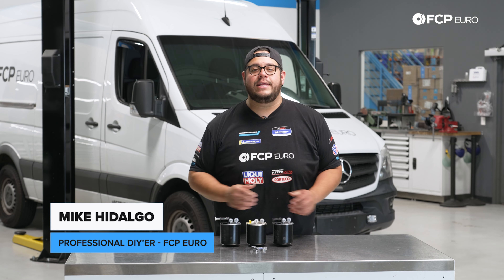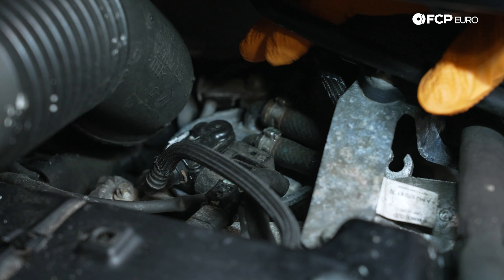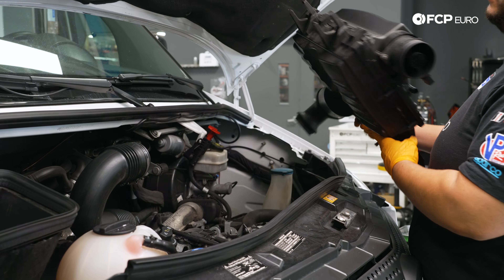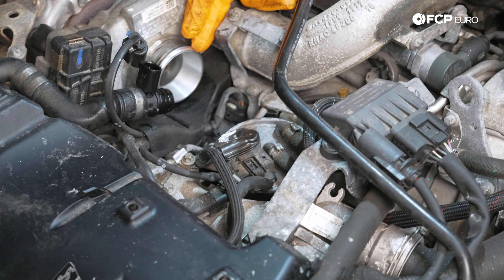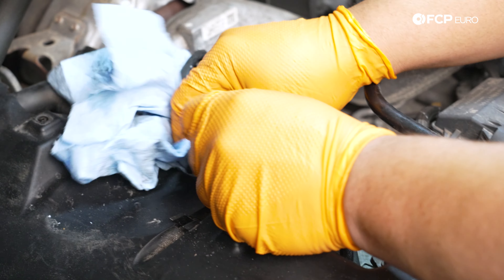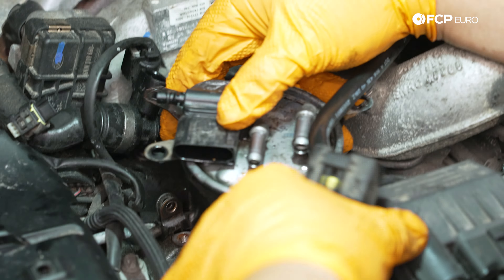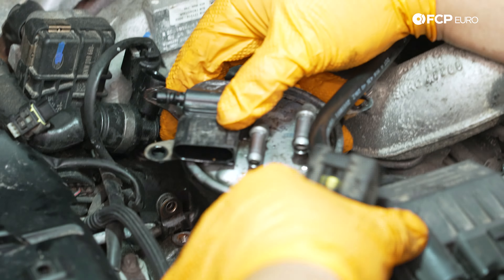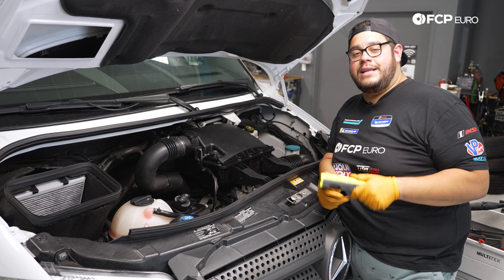Mercedes Sprinter Van Fuel Filter Replacement DIY (2006-2018 Mercedes-Benz W906, OM642)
►Diesel fuel can have harmful particles floating within it, so replacing a dirty fuel filter is critical to engine performance. A dirty filter will have reduced flow and hurt fuel delivery, lowering available power and engine performance. Thankfully, the Mercedes Sprinter has a relatively easily accessed filter, making replacement a DIY job.

Mercedes' OM642 3.0L V6 turbodiesel is a workhorse found in many vehicles, so your engine might take three possible fuel filters. Each is specific to its application, so be sure to know your engine's requirements before digging in. Once you have the right filter, you're all set.

Follow along with Mike Hidalgo, FCP Euro's Professional DIY'er, as he replaces the fuel filter on a Mercedes Sprinter 2500.

00:00 - Intro
01:31 - Tools Needed
02:13 - Getting Access
05:32 - Mercedes Sprinter Van 2500 Fuel Filter Replacement
15:02 - Cleaning up the Engine Bay
17:13 - Wrap-up

This video applies to the following vehicles:
Mercedes-Benz Sprinter 2500
2014 Mercedes-Benz Sprinter 2500 Base 2.1L L4 Fuel Filter
With 3-pin connector
2014 Mercedes-Benz Sprinter 2500 Base 3.0L V6 Fuel Filter
Not for cars with (Code 617K, or U41). With 3-pin connector.
2015 Mercedes-Benz Sprinter 2500 Base 2.1L L4 Fuel Filter
With 3-pin connector
2015 Mercedes-Benz Sprinter 2500 Base 3.0L V6 Fuel Filter
2016 Mercedes-Benz Sprinter 2500 Base 2.1L L4 Fuel Filter
With 3-pin connector
2016 Mercedes-Benz Sprinter 2500 Base 3.0L V6 Fuel Filter
2017 Mercedes-Benz Sprinter 2500 Base 2.1L L4 Fuel Filter
With 3-pin connector
2017 Mercedes-Benz Sprinter 2500 Base 3.0L V6 Fuel Filter
2018 Mercedes-Benz Sprinter 2500 Base 3.0L V6 Fuel Filter